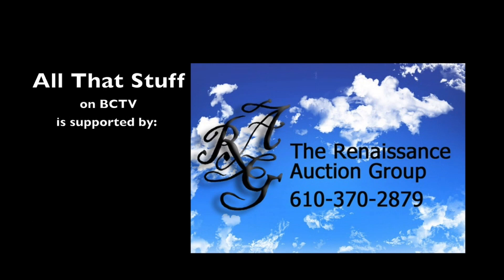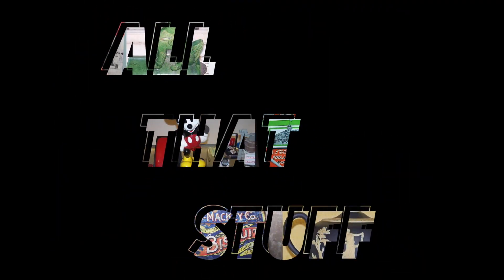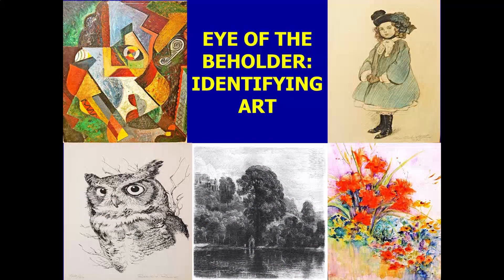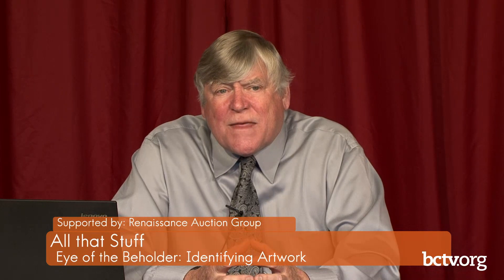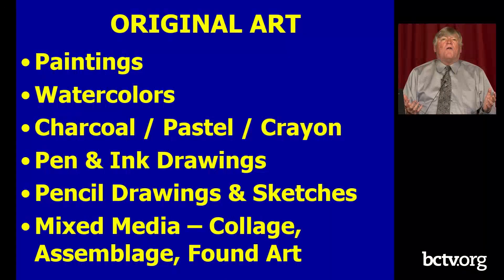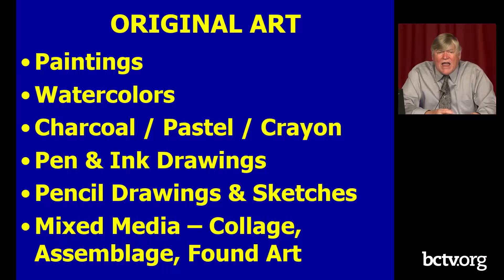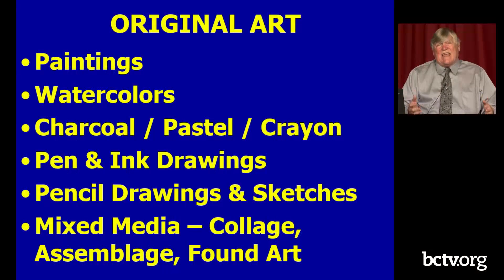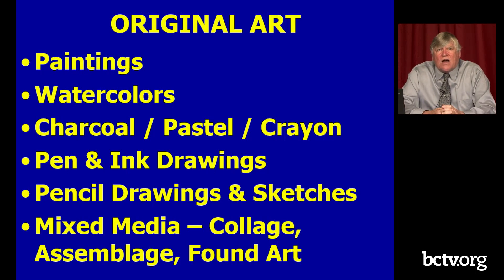Eye of the Beholder: Identifying Artwork 8-16-23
Painting, sketch, print, engraving, etching, lithograph, seriograph, sepia tone - what do all of these terms mean? Find out about this and a lot more on this episode hosted by auctioneer Bill Howze on All That Stuff.